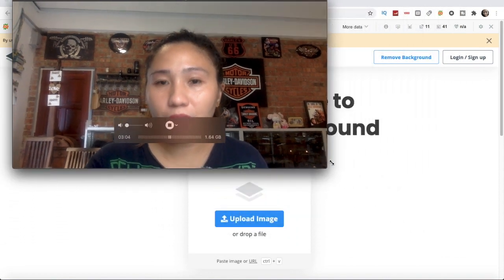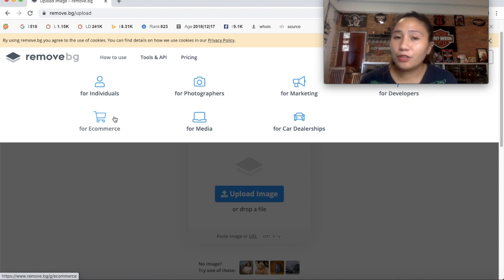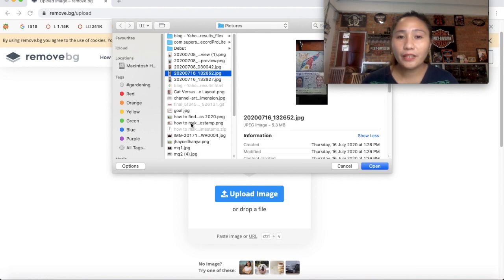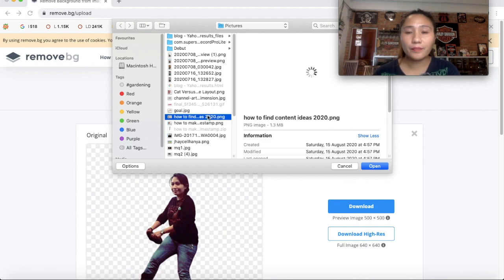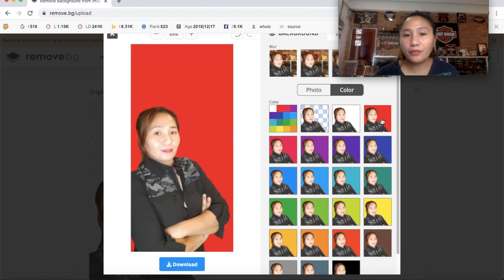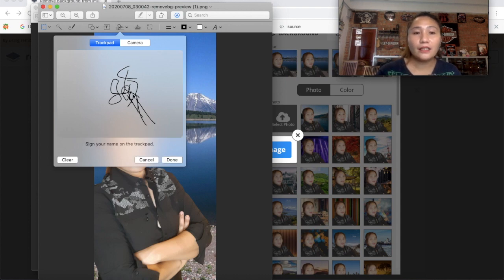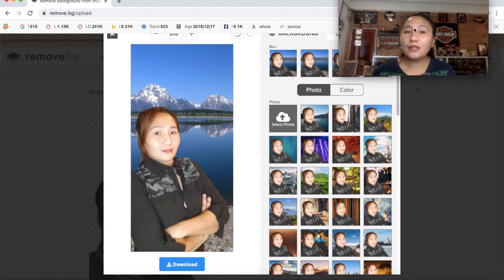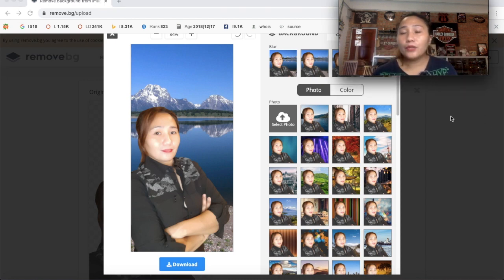HOW TO REMOVE IMAGE BACKGROUND 2020 | Jhaycellhanya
This video is about how I remove the background of my photo and edit the background